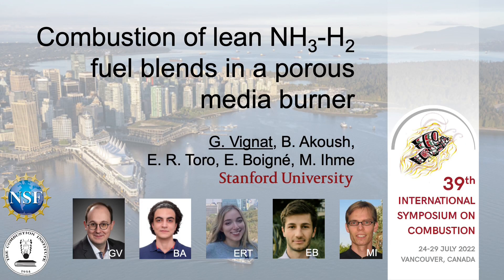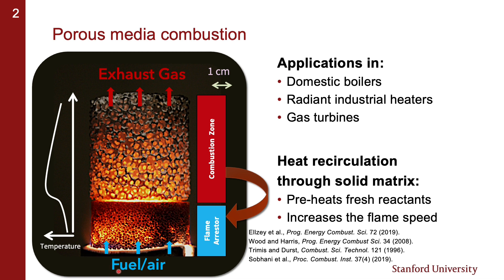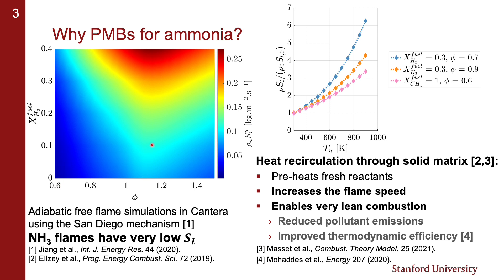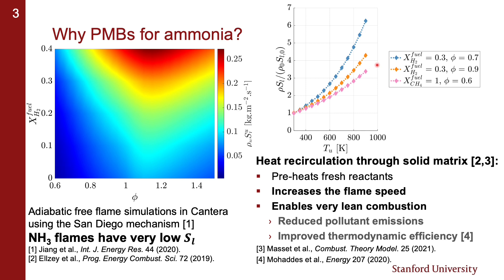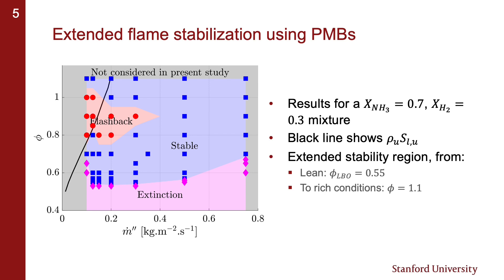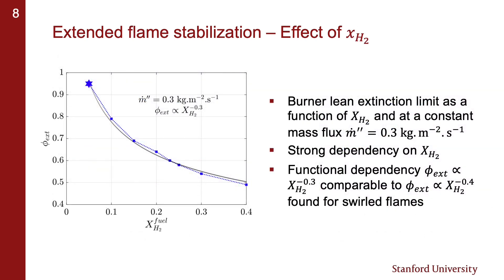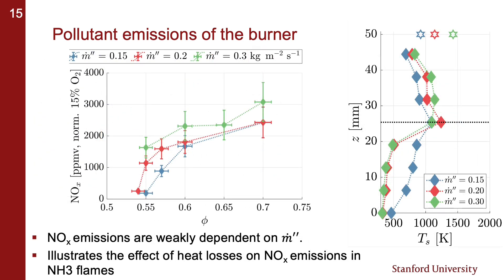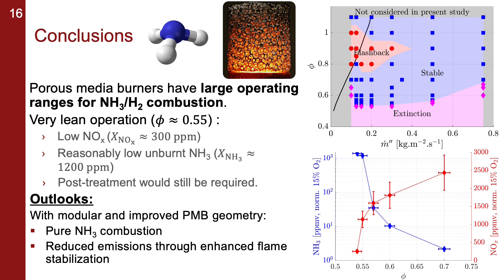Combustion of lean ammonia-hydrogen fuel blends in a porous media burner - 39th ISOC DPA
"Combustion of lean ammonia-hydrogen fuel blends in a porous media burner" by G. Vignat, B. Akoush, E.R. Toro, E. Boigné, and M. Ihme was selected as the Distinguished Paper in the Low Emission Combustion Technologies colloquium at the 39th International Symposium on Combustion.